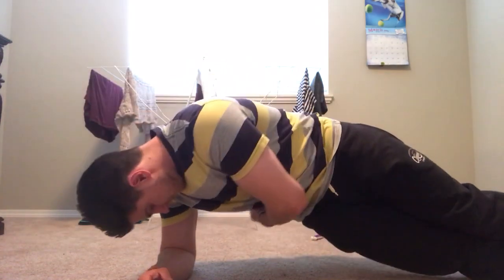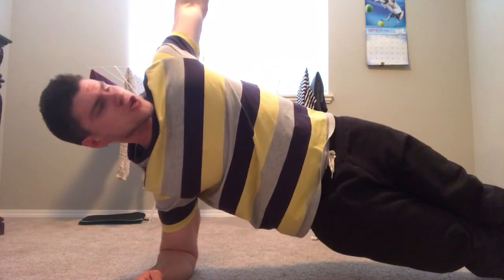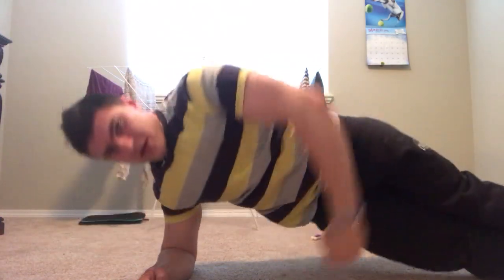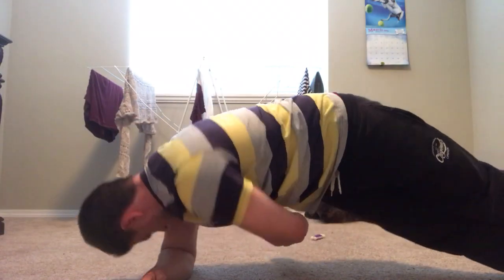best exercise to lose side belly fat for men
best exercise to lose side belly fat for men. Here in this video i talk about best exercise to lose side belly fat for men